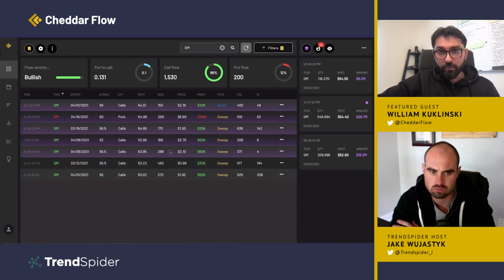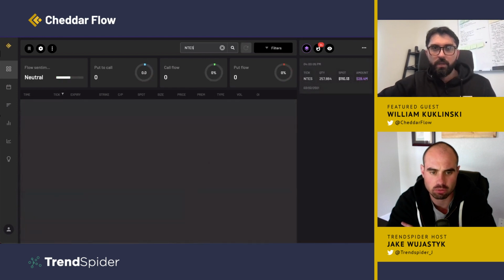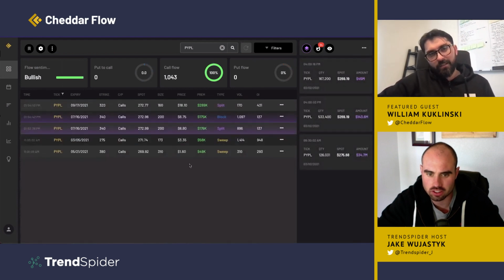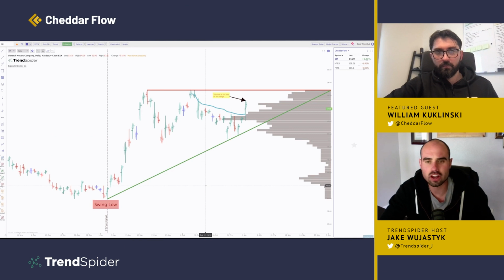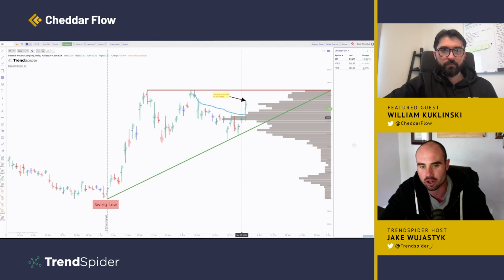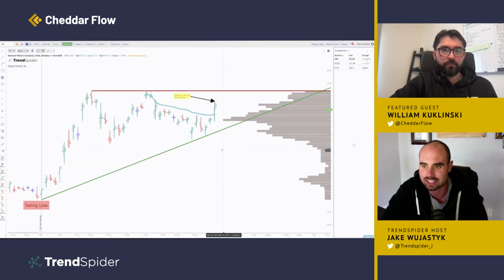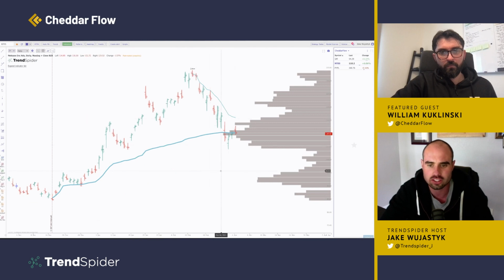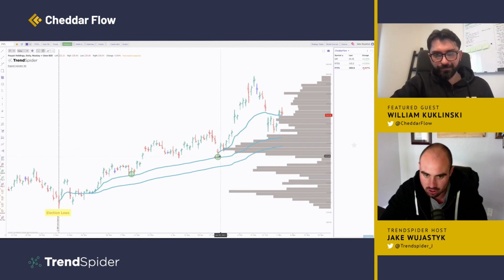Thursday Night Special: TrendSpider x Cheddar Flow Walkthrough With Will Kuklinski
Tonight we have a treat for everyone! TrendSpiders Jake Wujastyk is joined by Cheddar Flow Founder Will Kuklinski to walk through how to use both TrendSpider and Cheddar Flow to stack the odds in your favor and paint a clearer picture of the inner workings behind price.

If you like what you see in this video take advantage of this limited offer. Get a full year of access to both Cheddar Flow and TrendSpider for just $999 before Friday, March 5th!

TrendSpider:
A new type of charting, technical analysis, and trading platform - one built by traders, for traders. It's a unique set of integrated tools designed to help you find, plan, and time your trades with greater efficiency and precision.

Cheddar Flow:
Follow the money, gain your edge. Cheddar Flow was built to empower the retail trader by uncovering unusual options activity. Unmask the underlying sentiment with intelligent order flow tracking and real-time dark pool data.